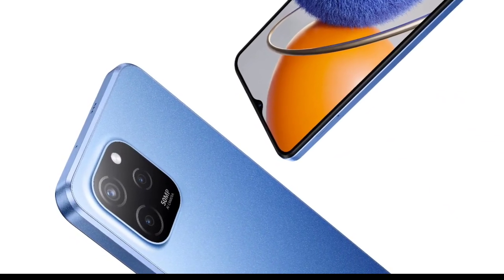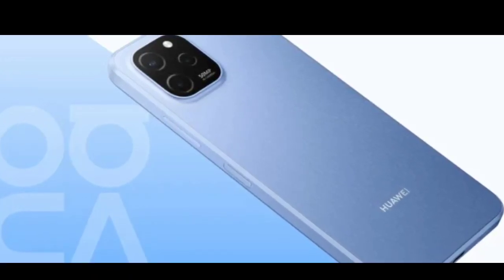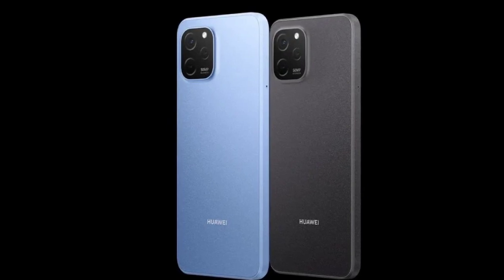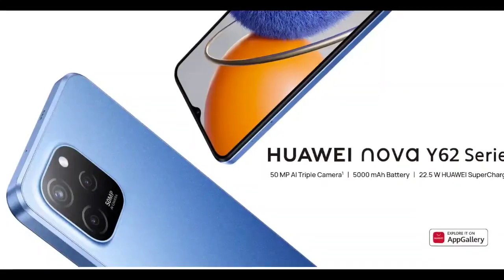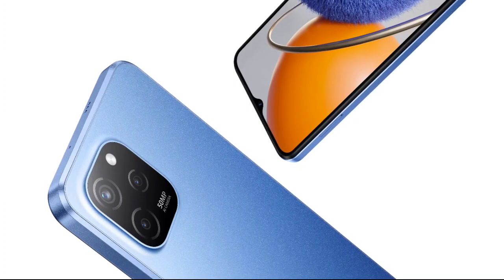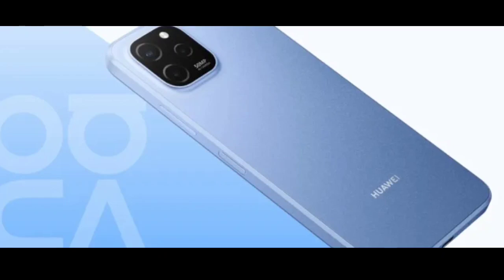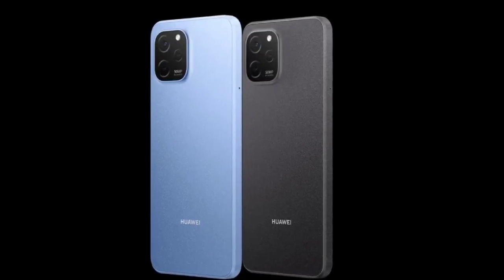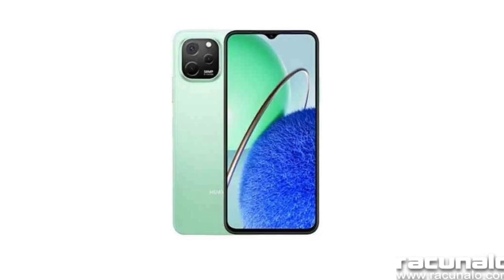Huawei Nova Y62 & Y62 Plus: First Look - Reviews Full Specifications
Huawei Nova Y62, Y62 Plus price and availability
While the Nova Y62 series is aimed at South Africa, the exact pricing of the Y62 and Y62 Plus is not known yet. Both phones will be available in two shades, such as Sapphire Blue and Midnight Black.